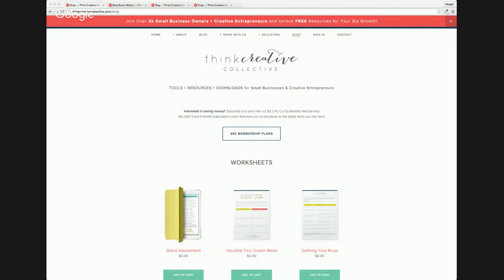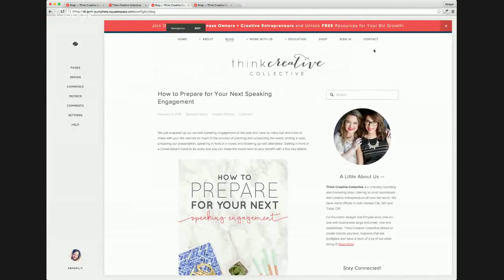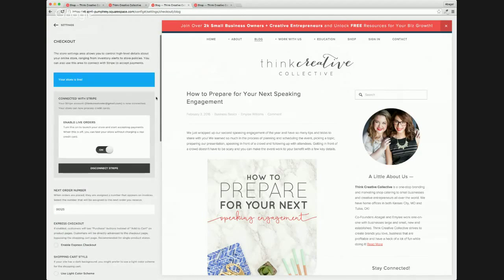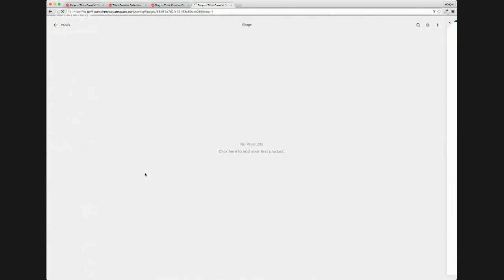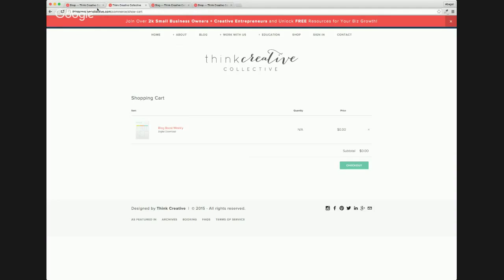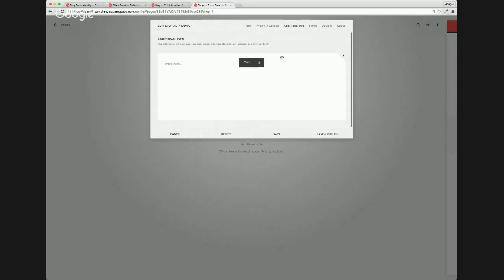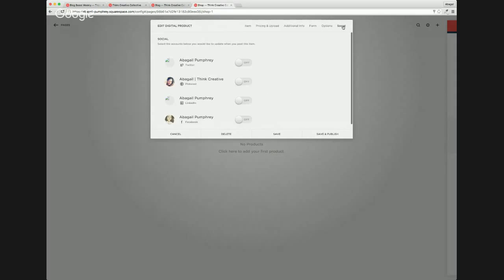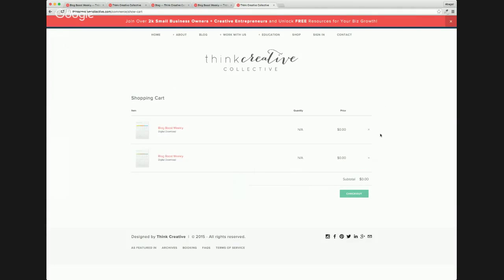Setting Up a Free Item in Your Squarespace Shop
Grow your email list with ease - make your awesome opt-in free in your Squarespace shop. Taught by Abagail Pumphrey of Think Creative Collective